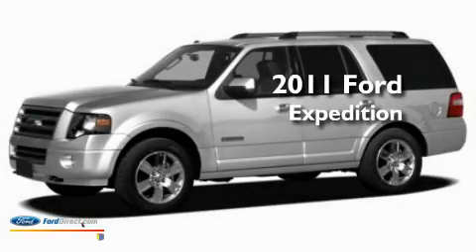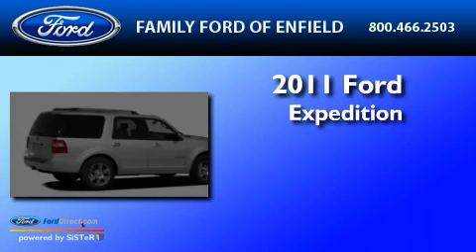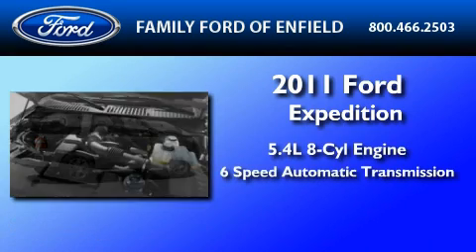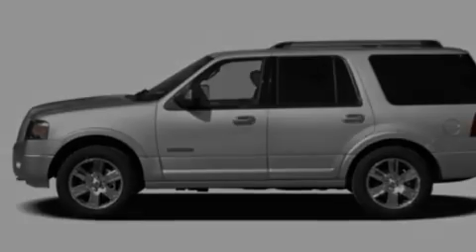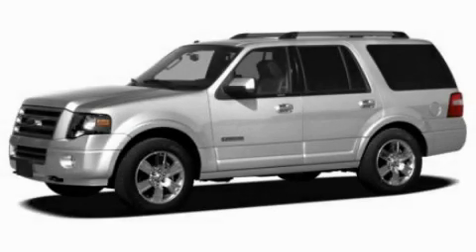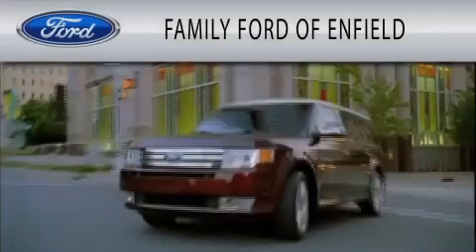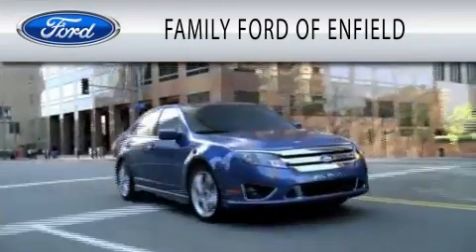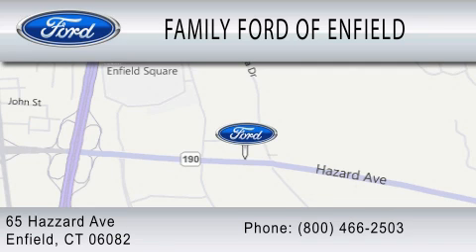2011 FORD EXPEDITION CT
Year : 2011

 Make : FORD

 Model : EXPEDITION

 Engine : 5.4L V8

 Trans . : AUTO 6SPD

 Exterior : TUXEDO BLACK METALLIC

 Miles : 10

 65 Hazaard Avenue

 2011 FORD EXPEDITION  CT